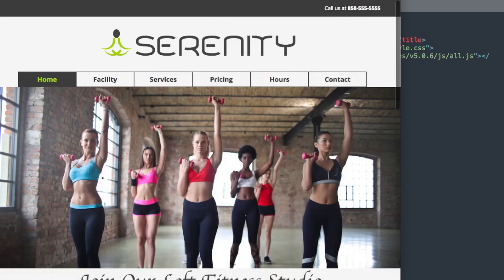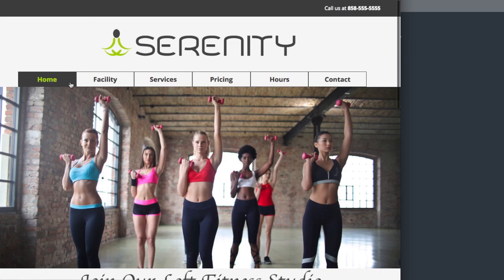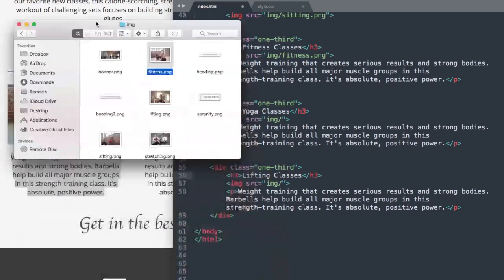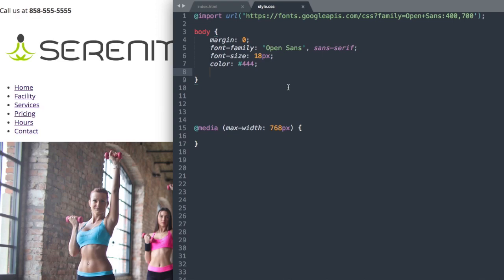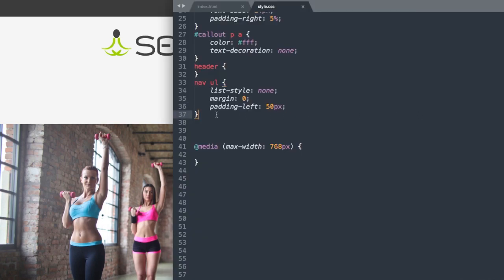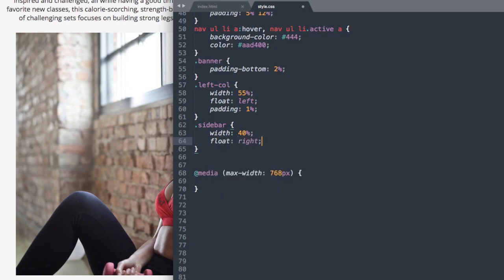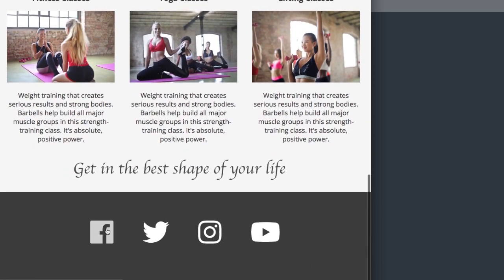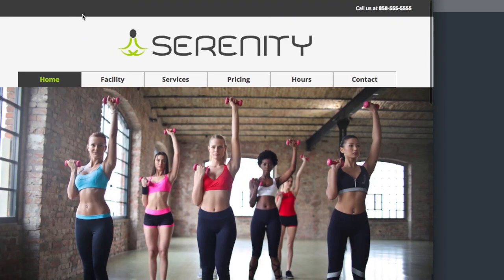Create An HTML5 Website From Scratch - Responsive HTML5 and CSS3 Tutorial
In this video we'll Create An HTML5 Website From Scratch using HTML5 and CSS3!